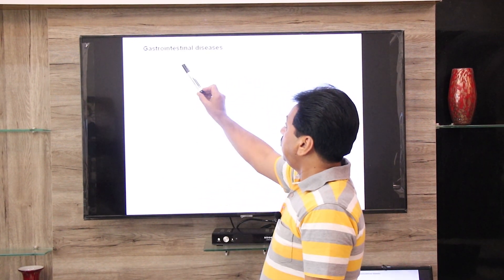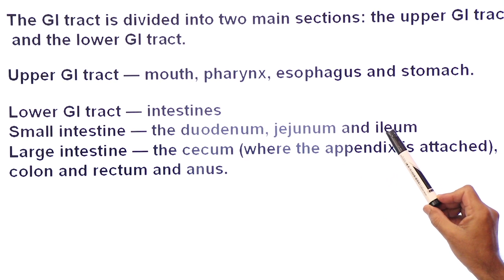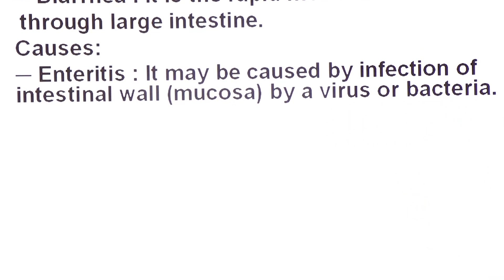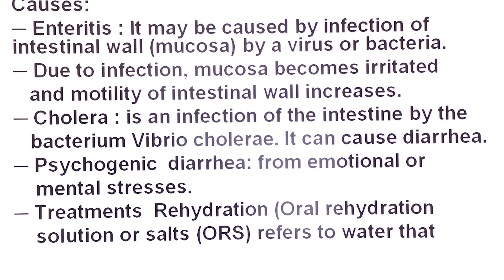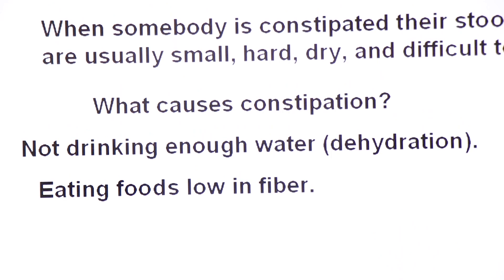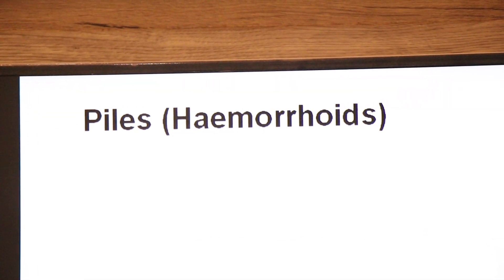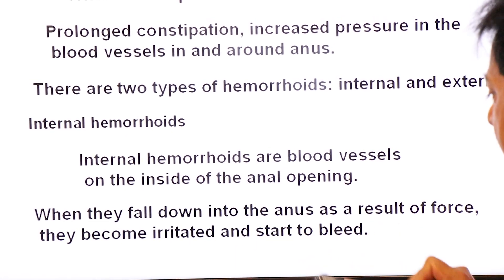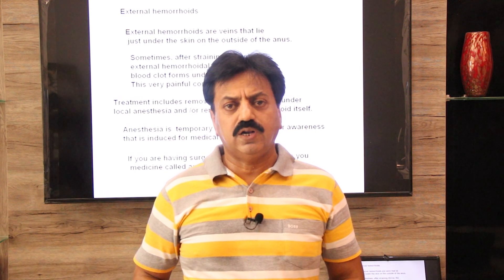First Year / Chapter 12 / Nutrition / Part 25 / Gastrointestinal diseases / Diarrhea / Constipation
Gastrointestinal diseases refer to diseases involving the gastrointestinal tract. This video explains about Diarrhea, Constipation and Piles (Haemorrhoids).